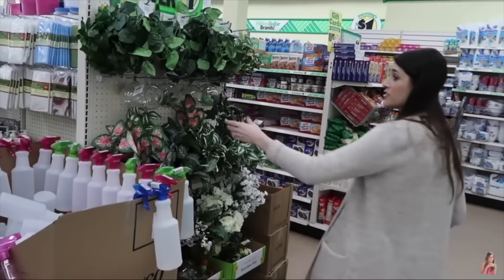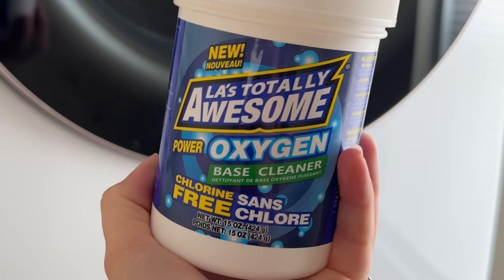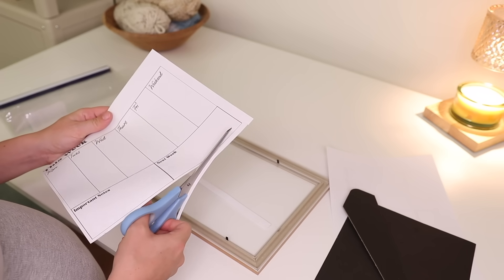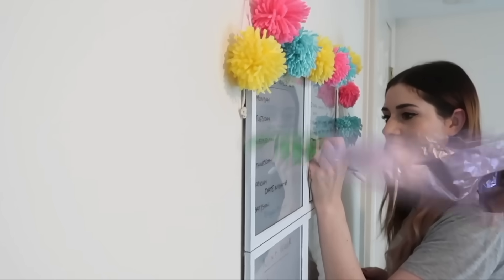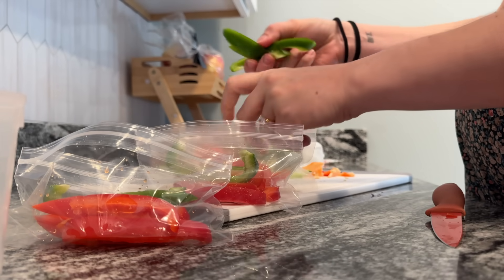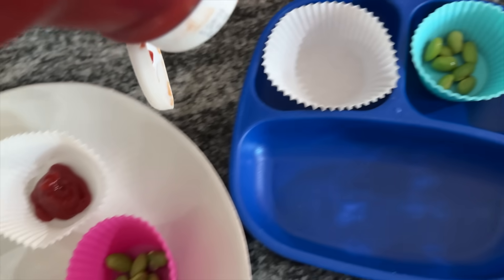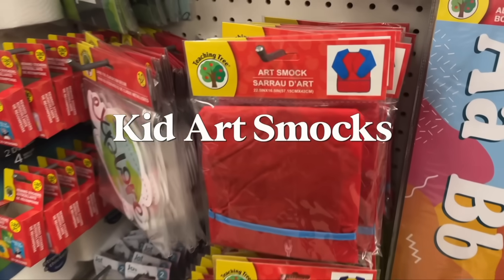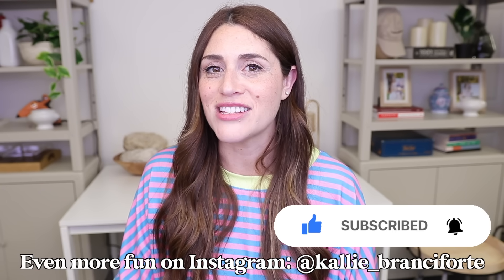22 *All New* Dollar Tree Hacks You NEED to Know (from a pro!)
ALL NEW HACKS from the Dollar Tree to help you conquer back to school and beyond. From organization hacks I use everyday, to some mom hacks to simple cleaning finds you don't want to miss.

👋 HEY! Welcome!
I'm Kallie Branciforte (mom x3 with one on the way), and I am 'That Practical Mom' (formerly But First, Coffee). I'm here to share practical life hacks to help you get organized realistically, find attainable productivity, and simplify some of the chaos of life.

➡️ ➡️ ➡️  I’M HERE TO HELP YOU SIMPLIFY YOUR LIFE. Need more?

2. Grab my “30 Days To a Cleaner Person” e-book

3. Become a Morning Person in 7 Days